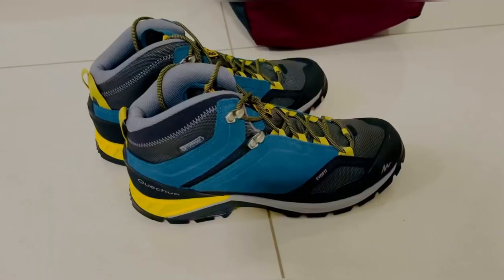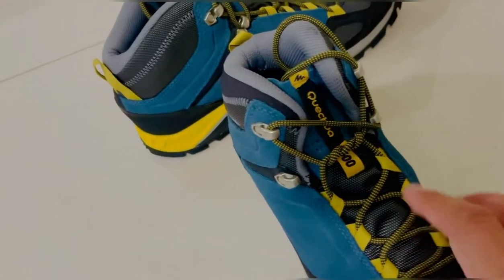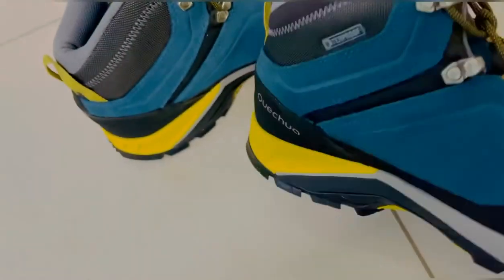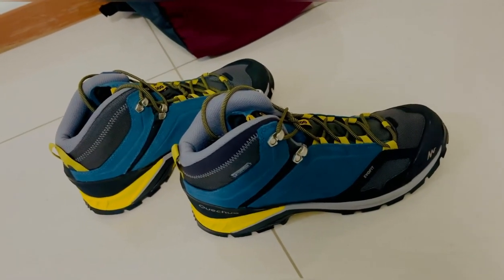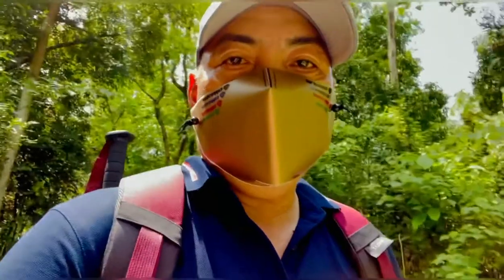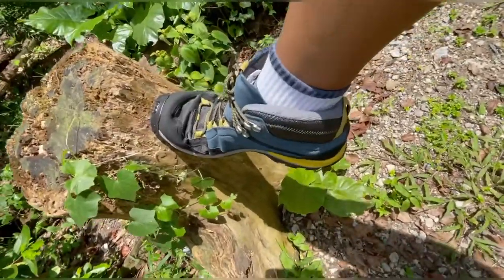Having my Hiking Shoes Experience at Sungei Buloh Wetland Reserve | TrailSafe67 Vlog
Having my Hiking Shoes experience at Sungei Buloh is really full of fun and satisfaction.

With the ecosystem at Sungei Buloh Wetland Reserve it is totally a memorable experience.

Sungei Buloh was first opened as a Nature Park in 1993. In 2002, 130 hectares were officially gazetted as a Nature Reserve and renamed Sungei Buloh Wetland Reserve to better reflect its status.
NParks.gov.sg

My pair of Hiking Trekking Shoes:
Decathlon Quechua MH 500, Mid Waterproof Hiking Shoes.